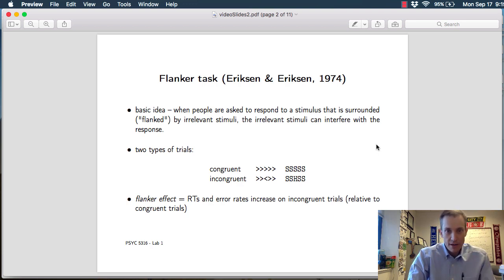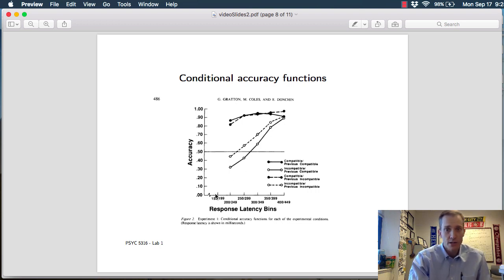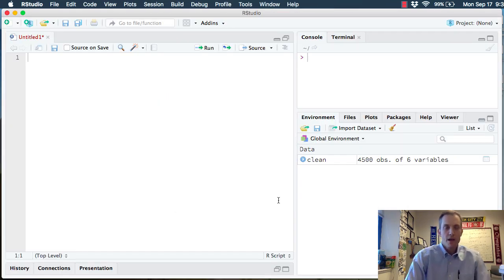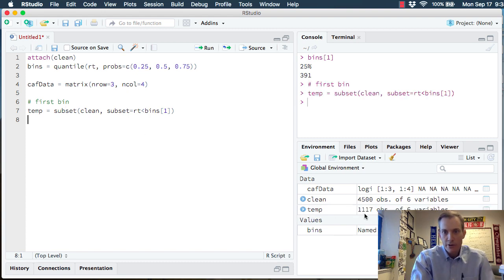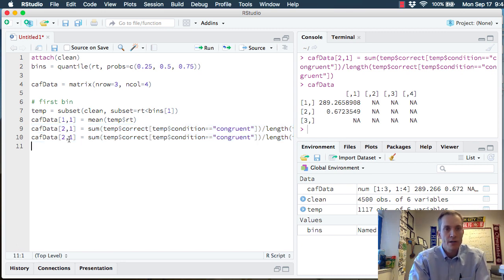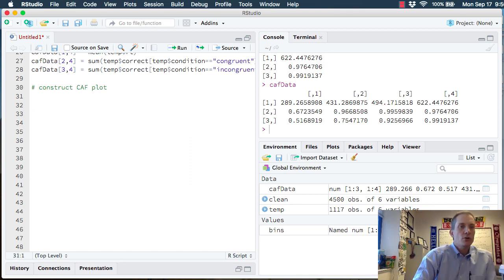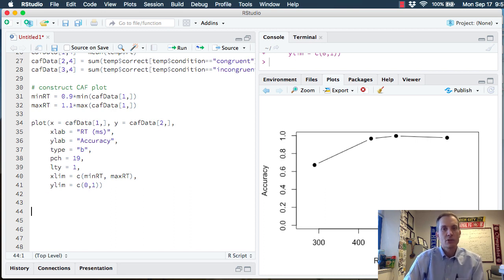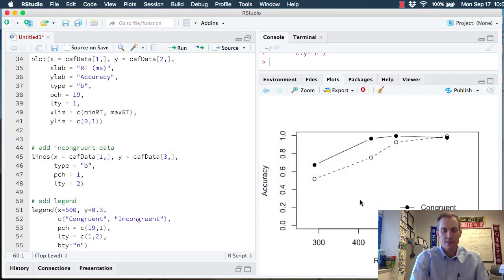PSYC 5316 - plotting conditional accuracy functions